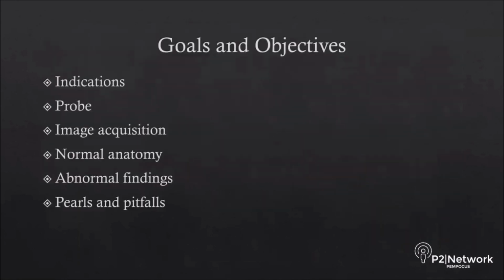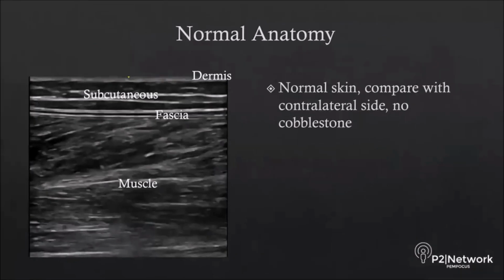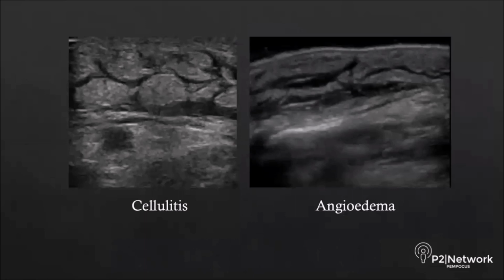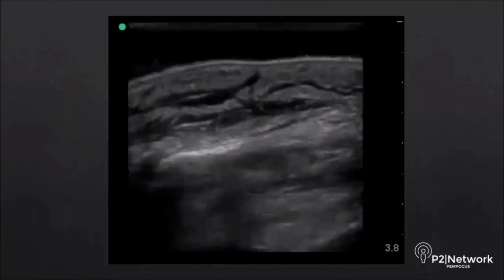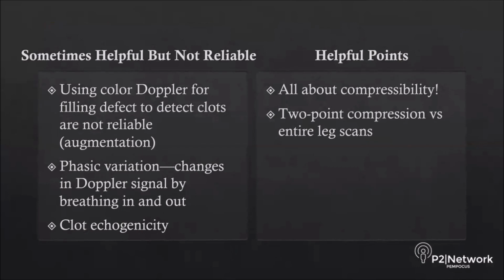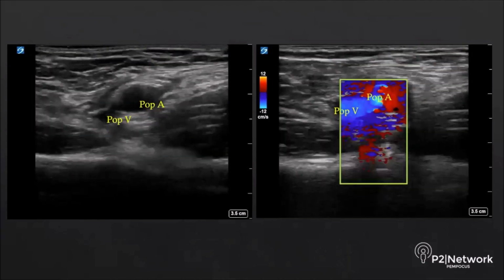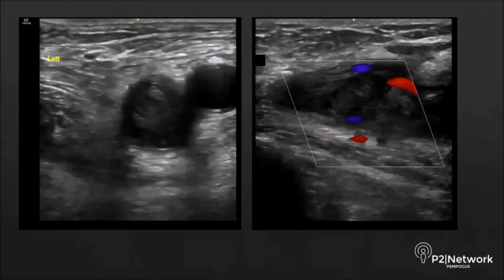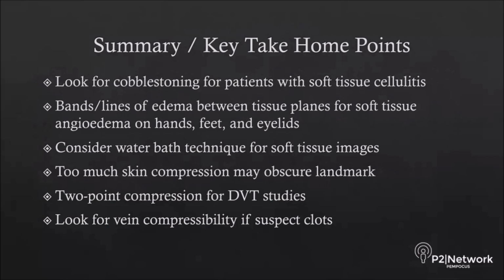Pediatric Angioedema and DVT Ultrasound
Dr. Tay does a double feature and discusses 1) how to use POCUS to help differentiate soft tissue angioedema from other causes of soft tissue swelling and 2) how to incorporate POCUS to evaluate for deep vein thrombosis of the leg.